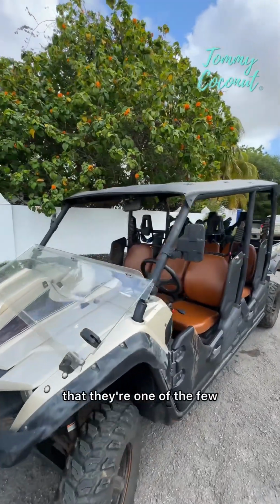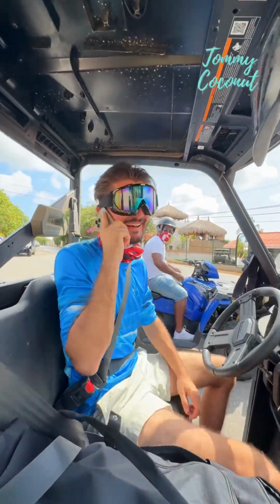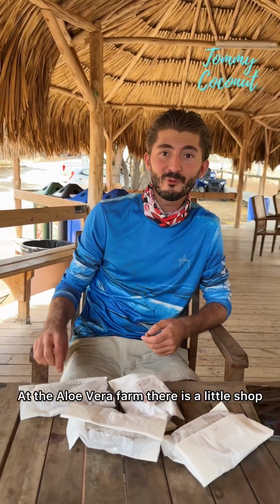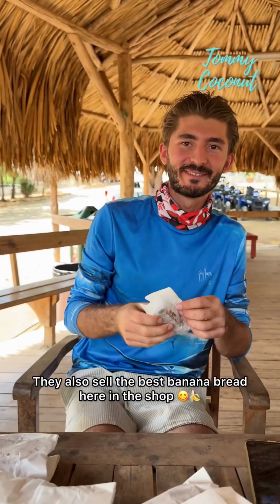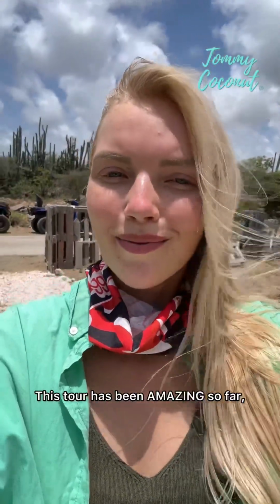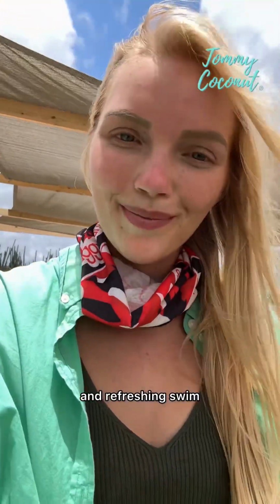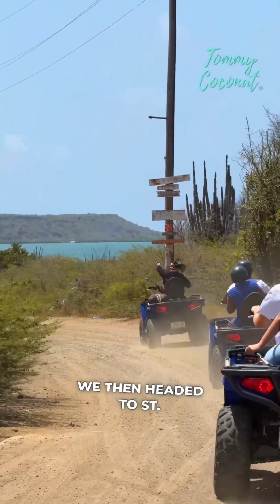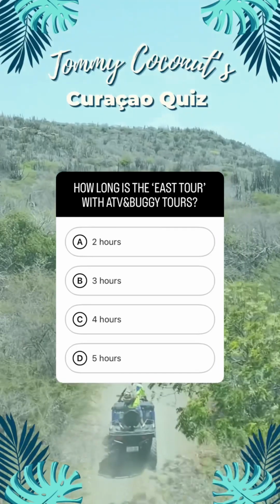110 The One With The ATV&Buggy Tour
Four young adventurers, one wild island, and an endless supply of sunshine. It's like a recipe for the perfect vacation, right? Just don't tell them I said that, or they'll never come back to help with the 'family business'! 😉